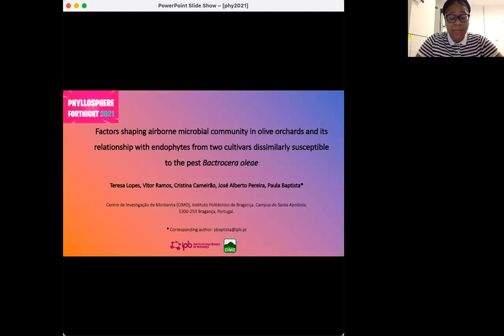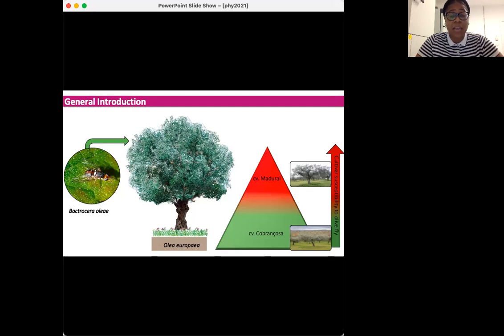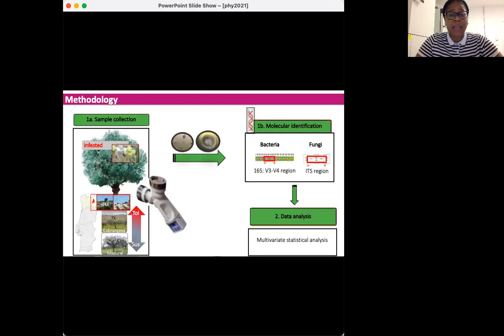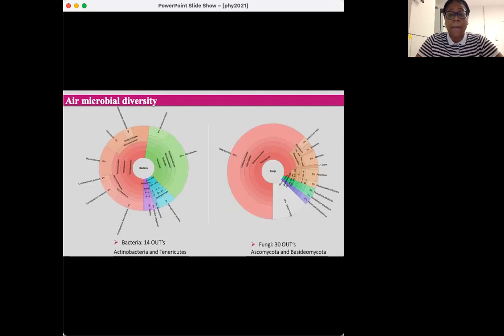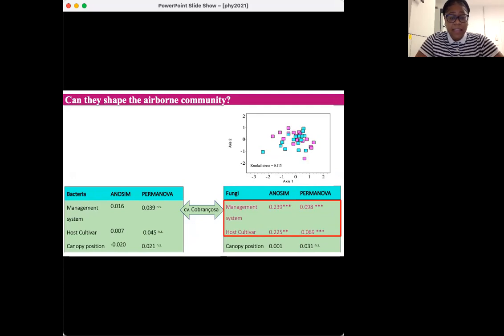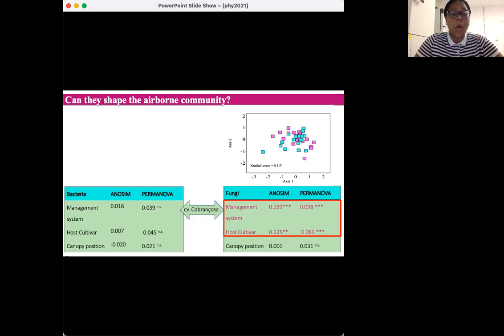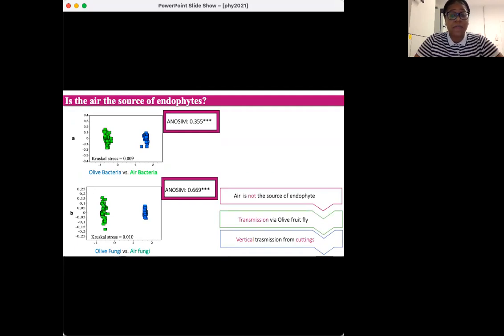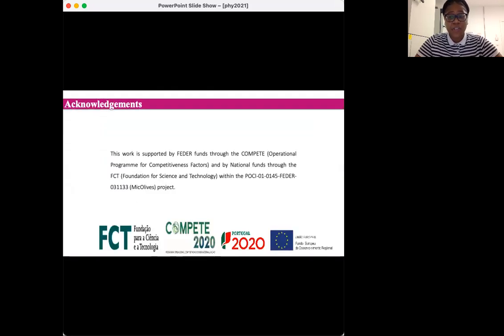PhyllosphereFort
Factors shaping airborne microbial community in olive orchards and its relationship with endophytes from two cultivars dissimilarly susceptible to the pest Bactrocera oleae